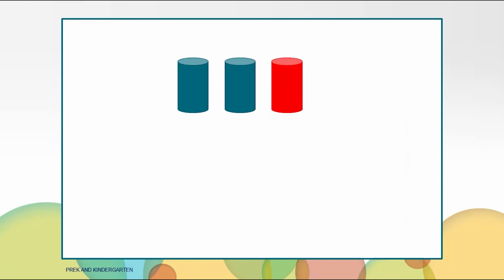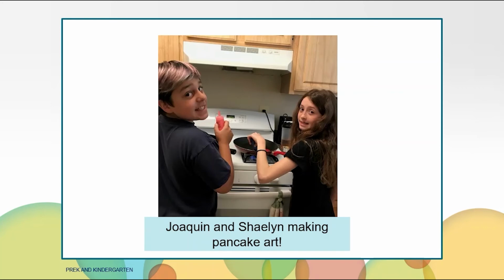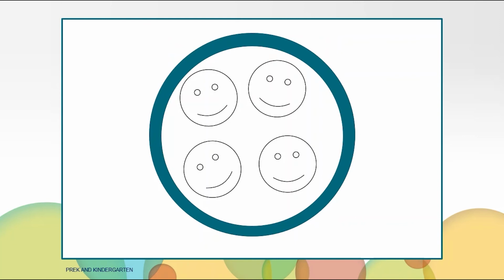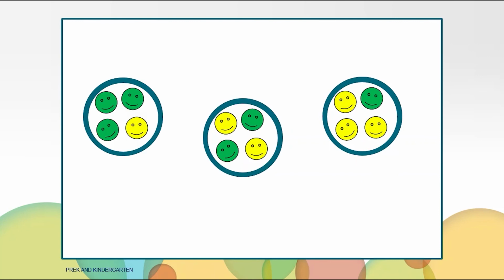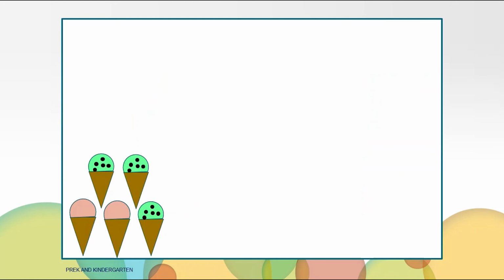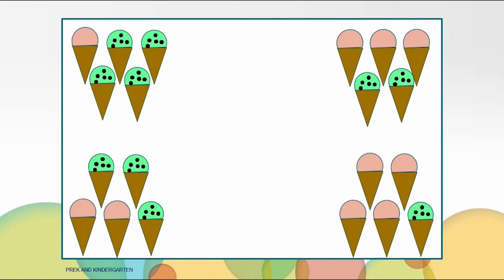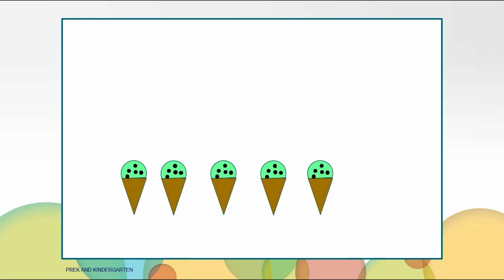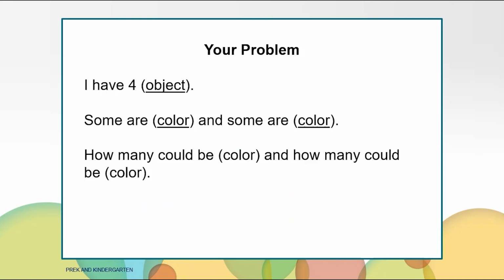More Story Problems - Math, Pre-K - Kindergarten, Unit 8, Video 7